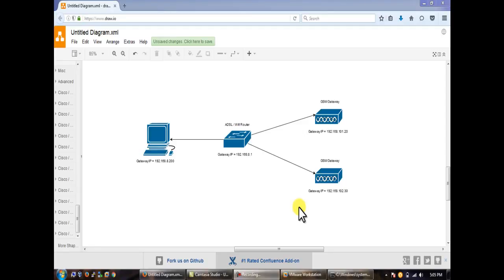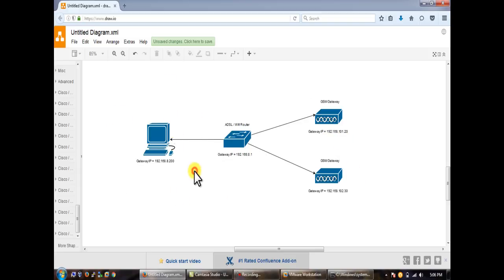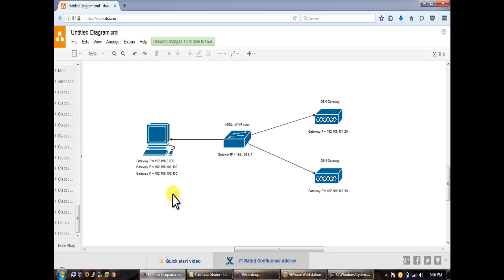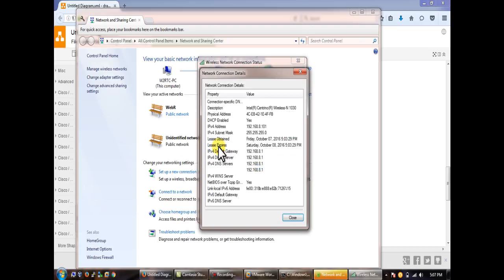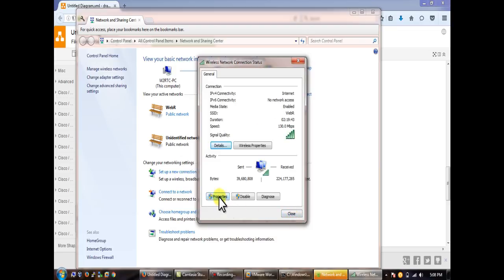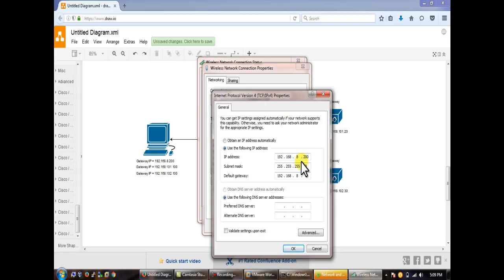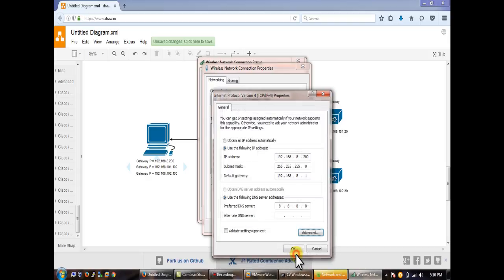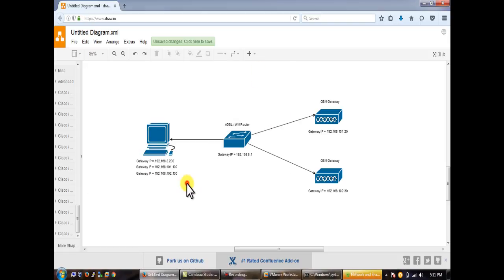Assigning static & different range of 1P addresses